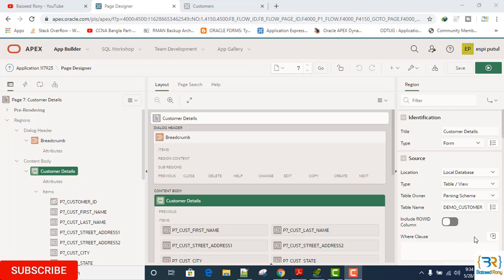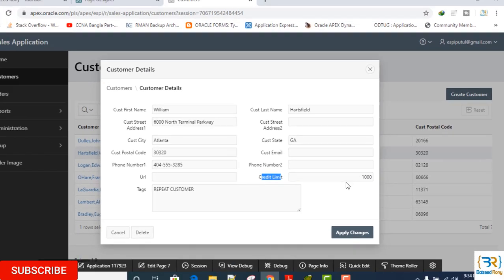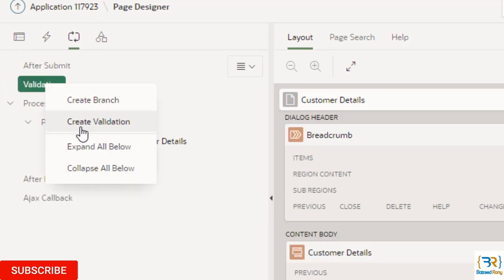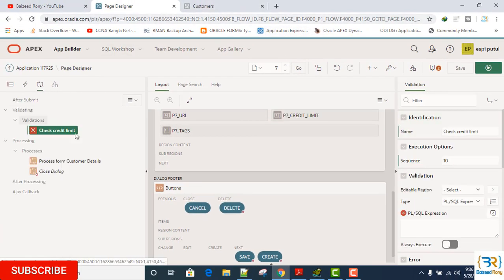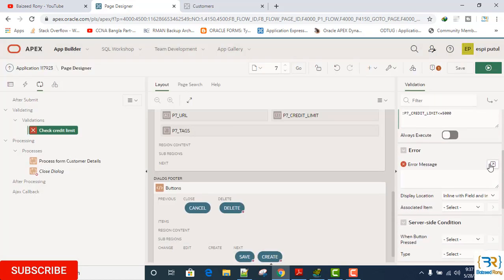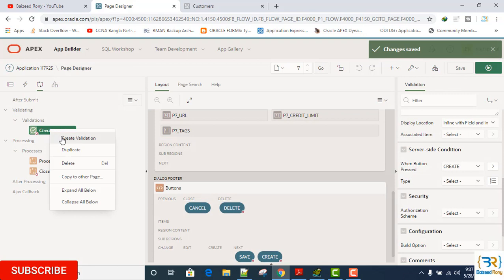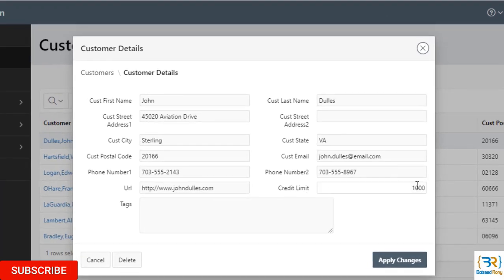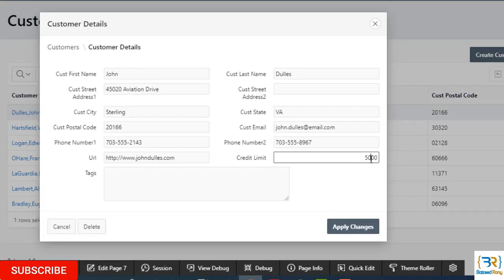Oracle Apex Beginner Tutorial - 9 (Validation in Apex)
This video is a series tutorial.